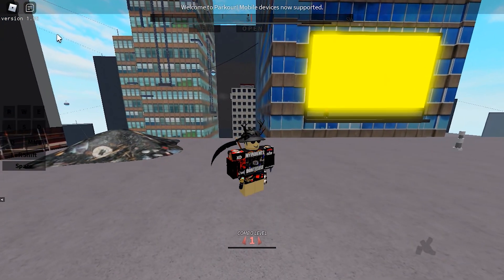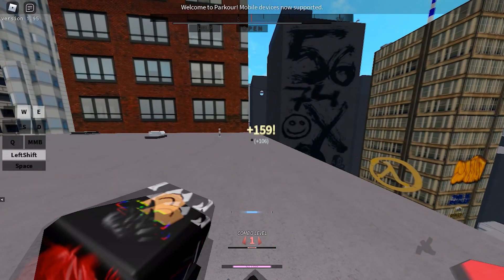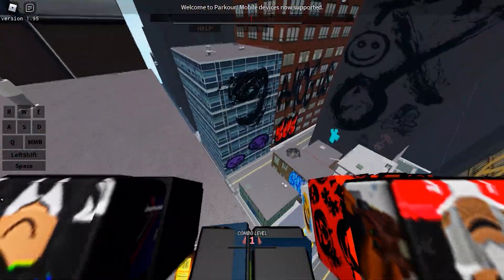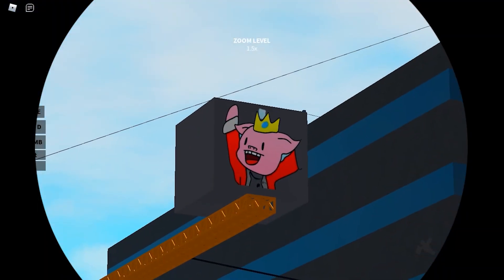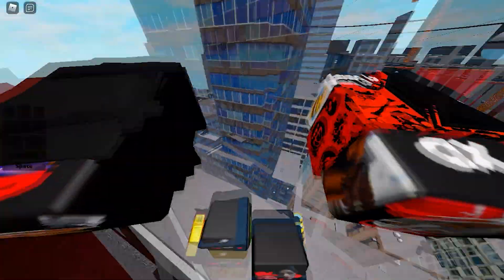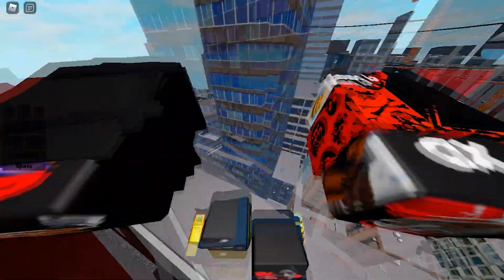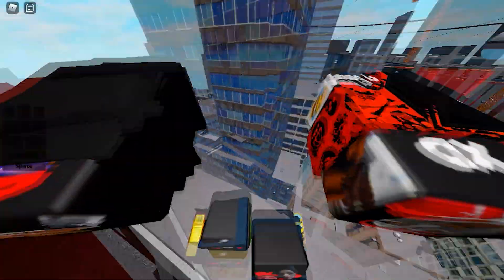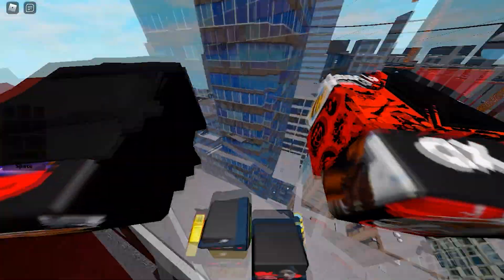Roblox Parkour - 1.95 Update Showcase (Glove Skin + Reworked Magrope + etc)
Hello Thanks for watching my video If you enjoyed my video please join my discord server I talk there alot, and if you want to talk to me you can there